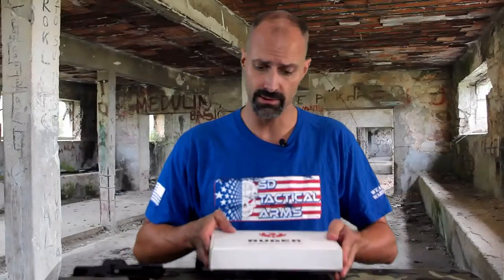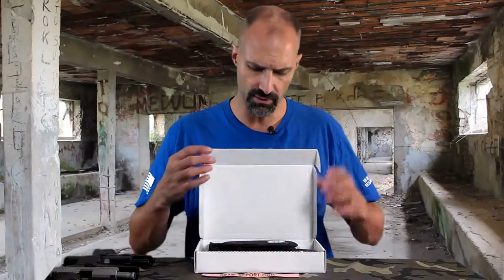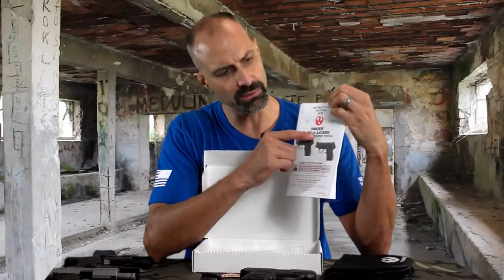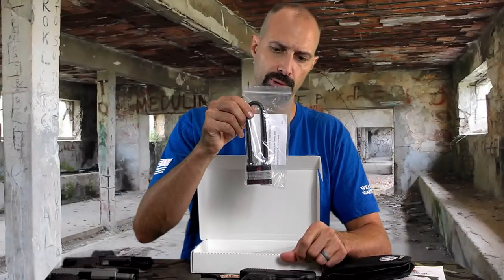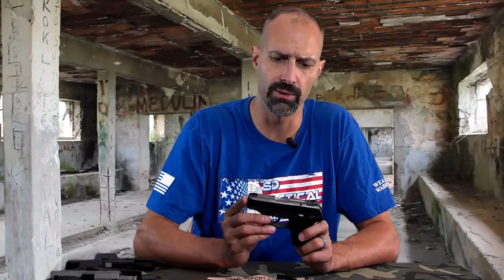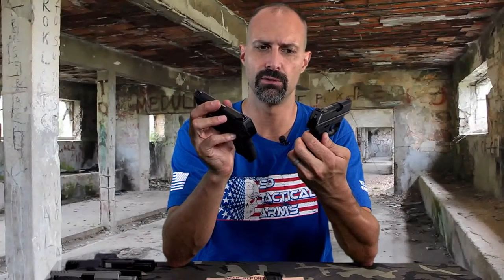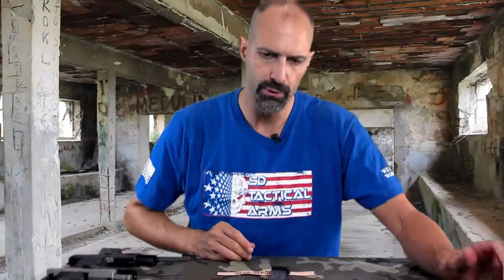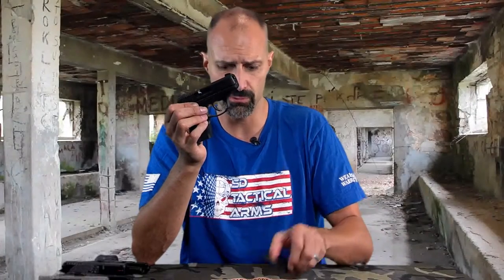Ruger LC9 Concealed Carry Pistol Review - Gear-Report.com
Specs, field report, and comparison of the Ruger LC9 to the LC9S Pro, Springfield XDS 45 3.3, Taurus 738 TCP, and M&P Shield 9mm

Handgun reviews:
UPDATED: Best Pocket Pistols for concealed carry

How to choose the right handgun for personal protection or concealed carry

for supplying the ammuniton for our firearms reviews

SD Tactical Arms latest shirt for the Weapons 4 Warriors program and a big hit at the 2015 Shot Show!
Each shirt sale puts $6 towards the program.
Whenever they give away a rifle they tell the new owner how everyone who buys a shirt is part of this and helps to make our warfighters have a better day.
-So buying is owning your part of something special.
-Plus they are very nice American made shirts.
-Offered in Black, Blue and red.
-Remember to wear your red shirt on Fridays to remember the  troops. R.E.D.- Remember Everyone Deployed!